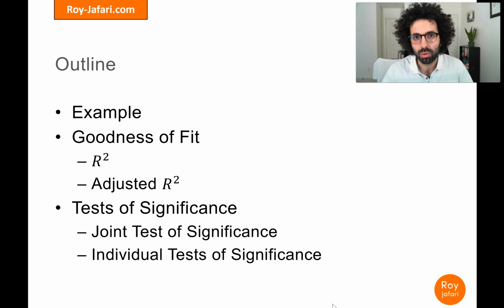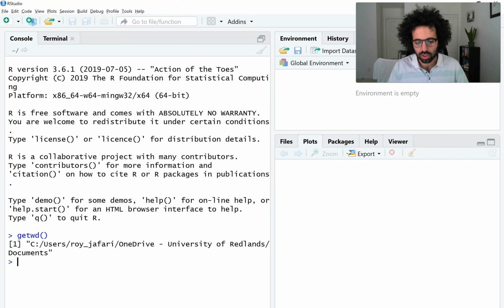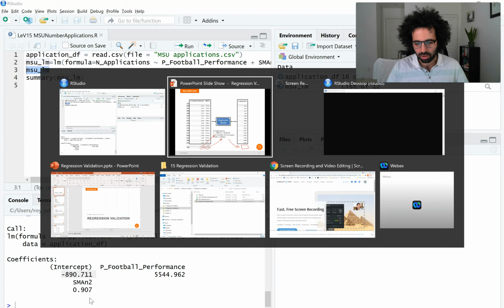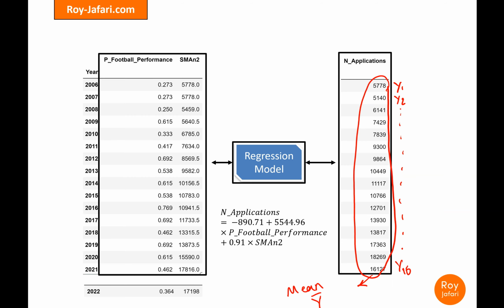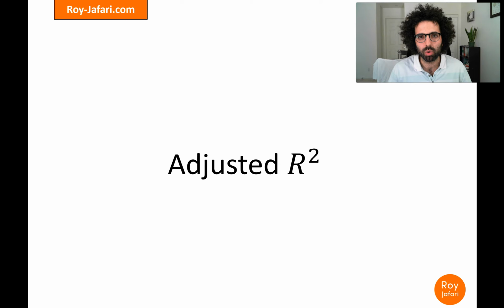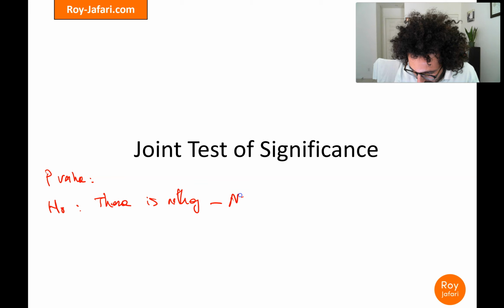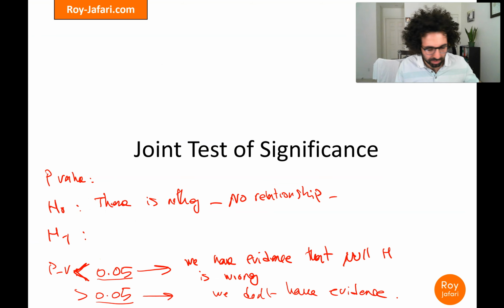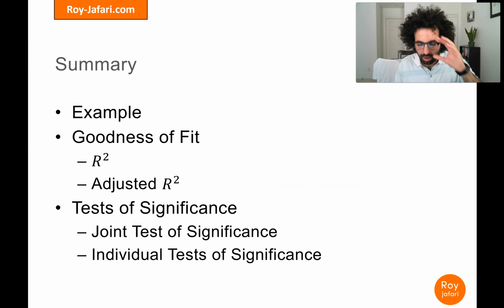Regression Validation using R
How to validate a fitted Regression Model?

Chapters
0:00 Introduction
2:00 Example
8:00 Goodness of Fit
14:59 Joint Test of Significance
19:36 Individual Test of Significance
22:17 Summary